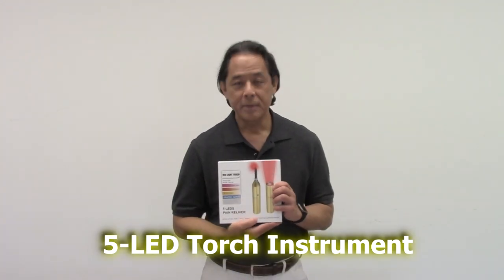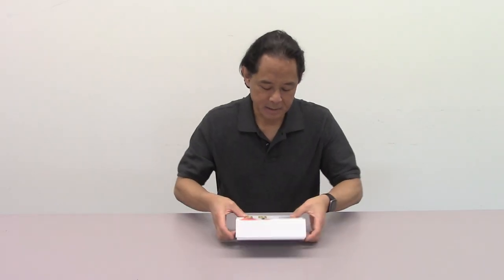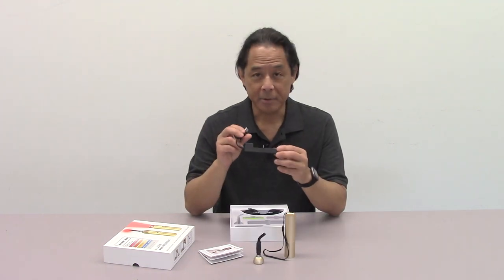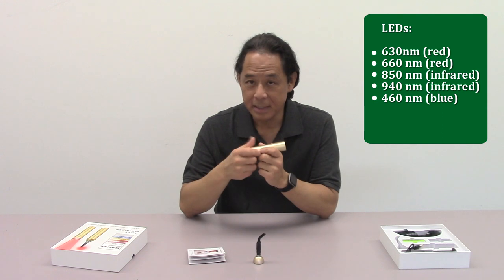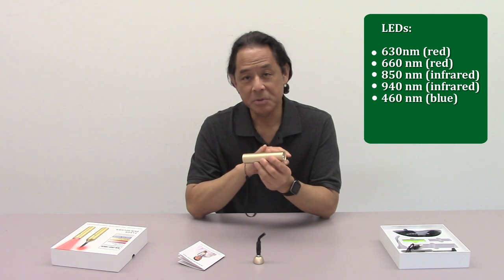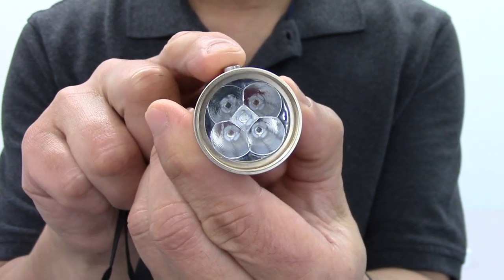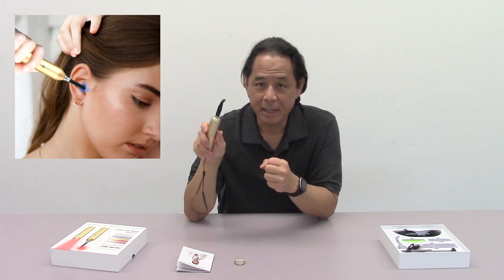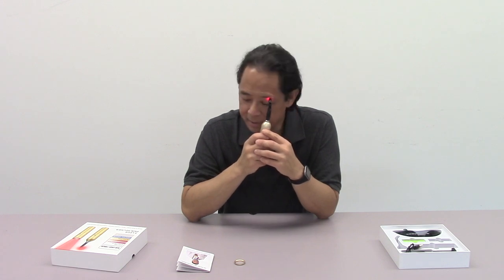Unboxing the 5-LED Red, Infrared and Blue Light Therapy Torch Device for Pain Relief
In this video, I explain how this new model of red light therapy torch works, and how to properly use it to relieve pain from a variety of disorders.